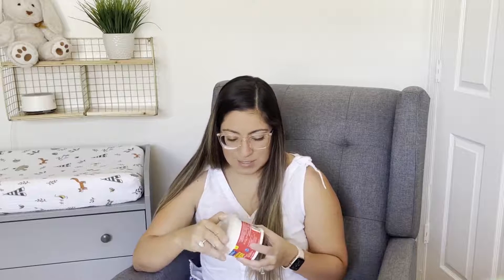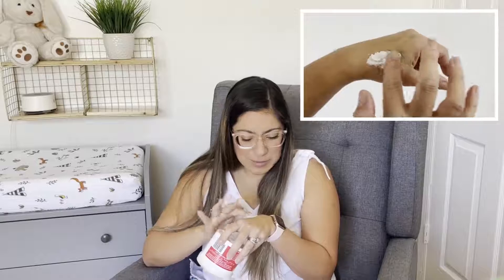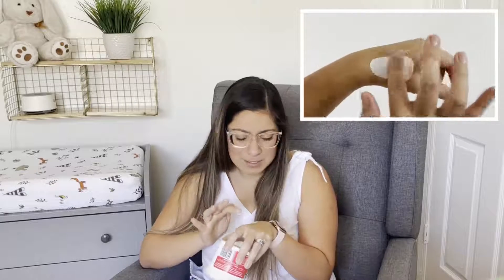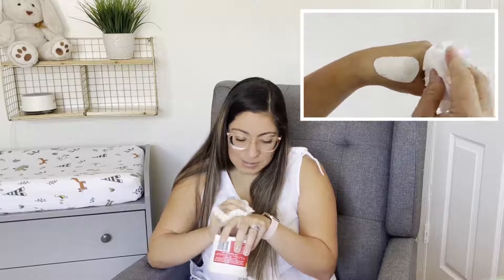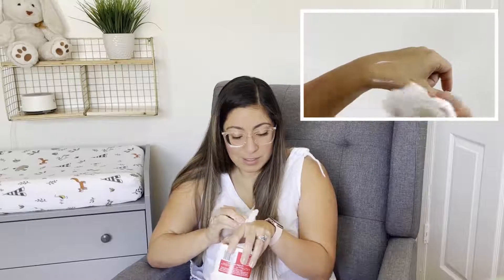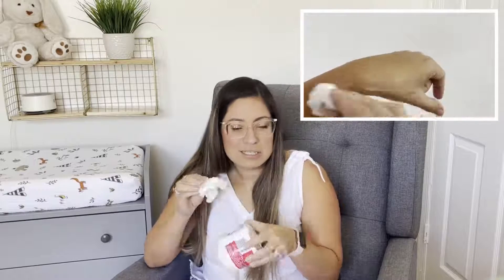Boudreaux's Diaper Rash Ointment Review